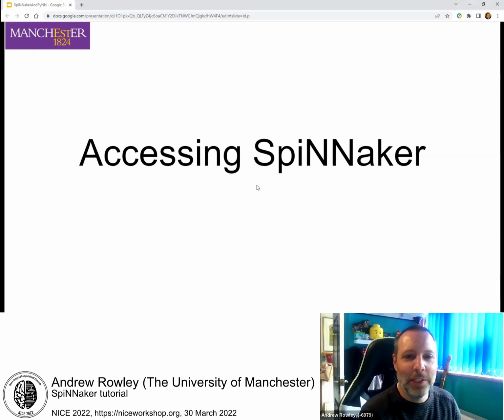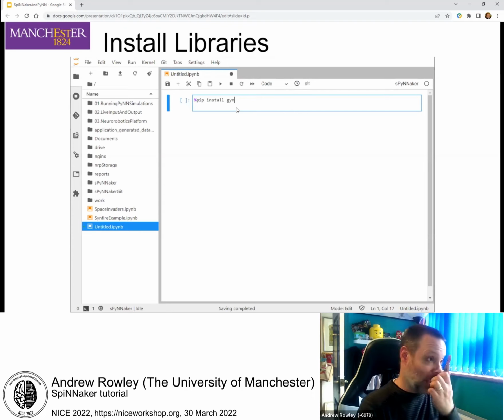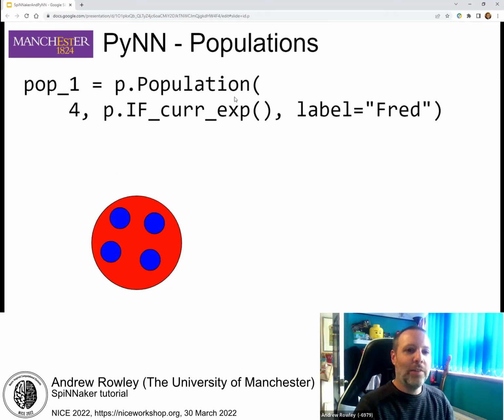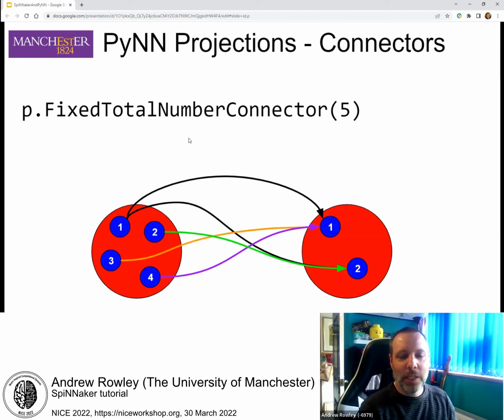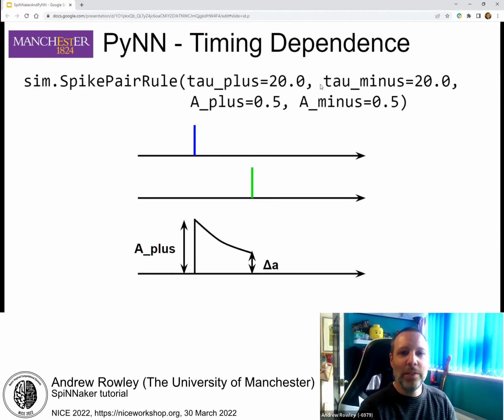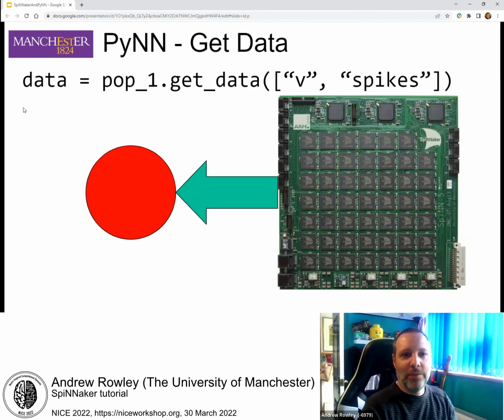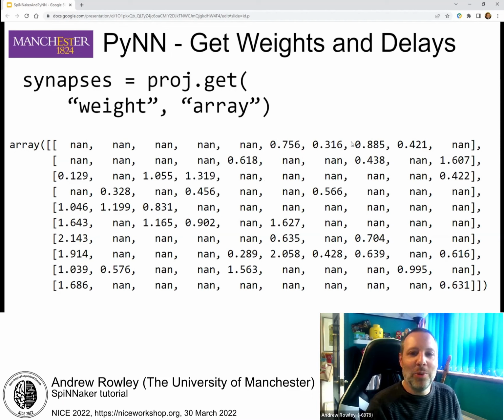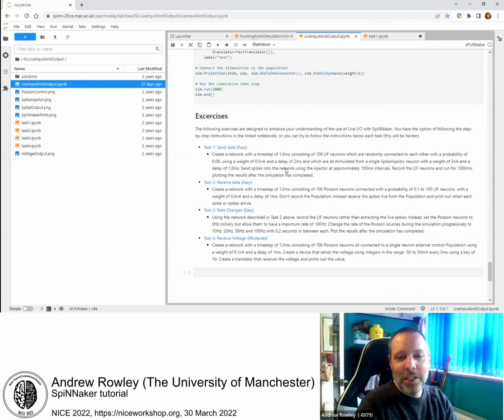Hands on tutorial SpiNNaker Andrew Rowley